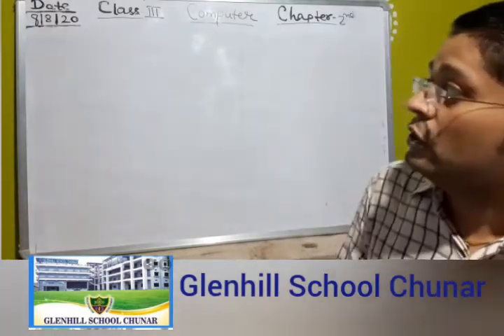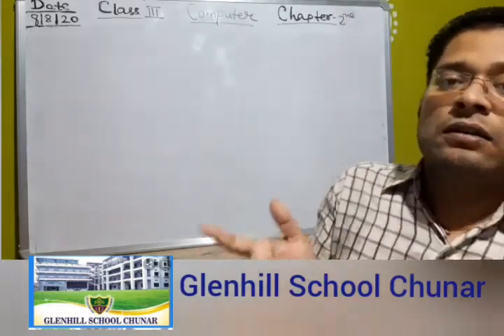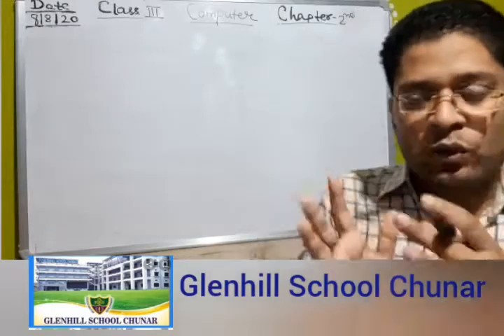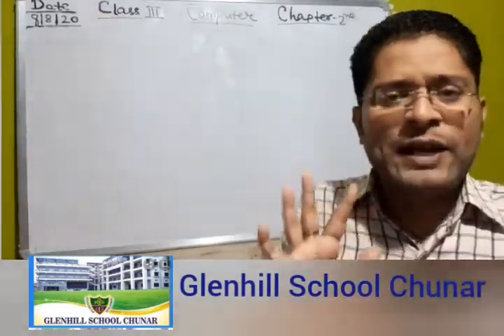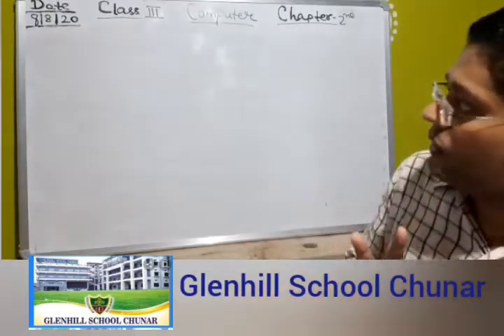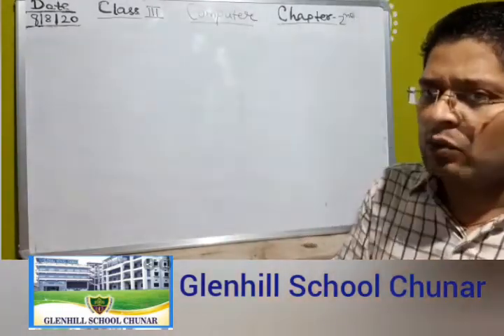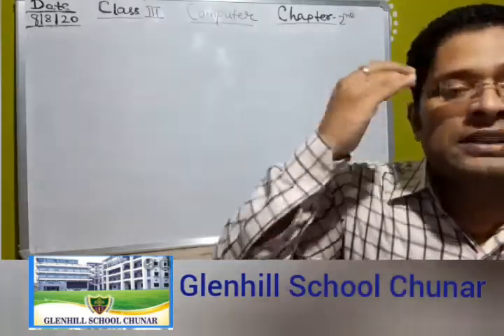Class- 3rd Computer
Questions Answer